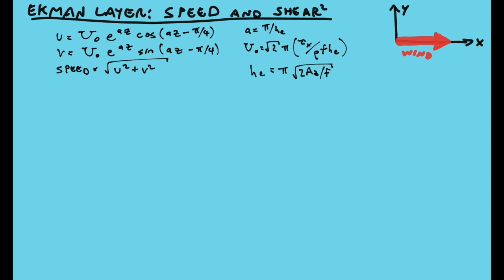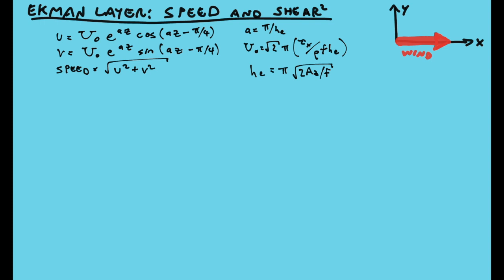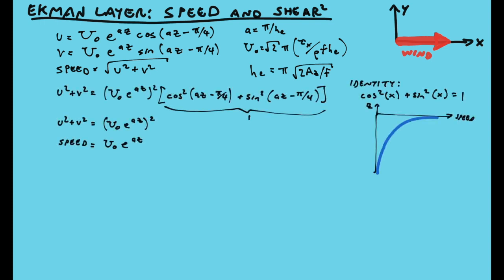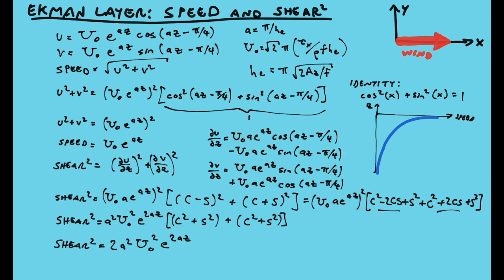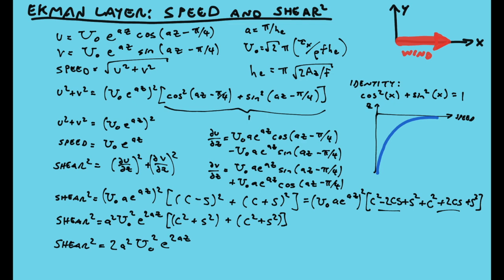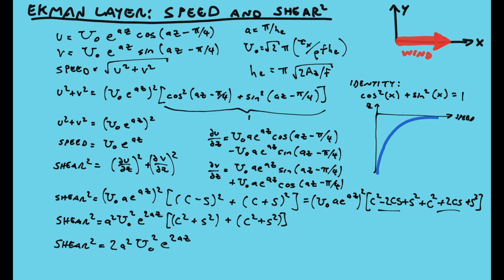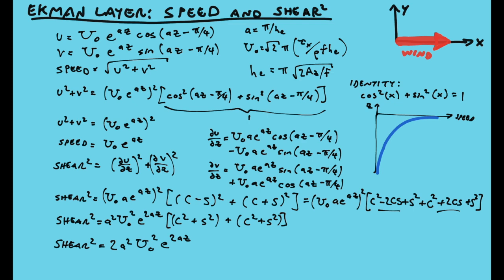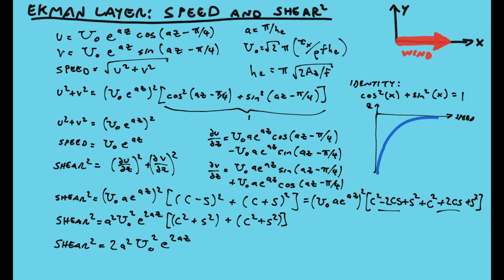Ekman Layer Speed and Shear Squared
Describe how flow speed and shear squared change vertically through the Ekman layer.
(M. Whitney)